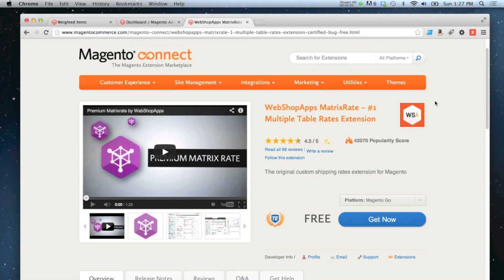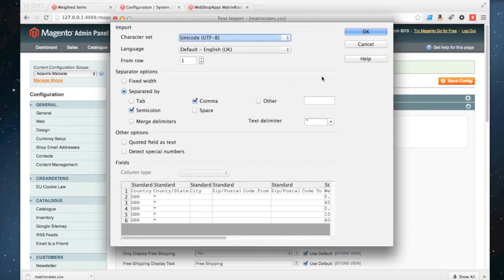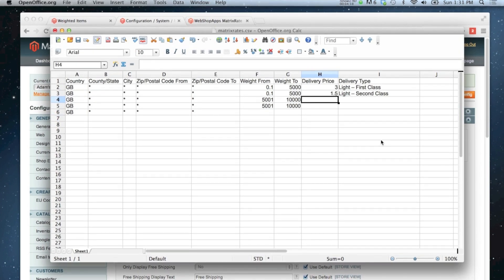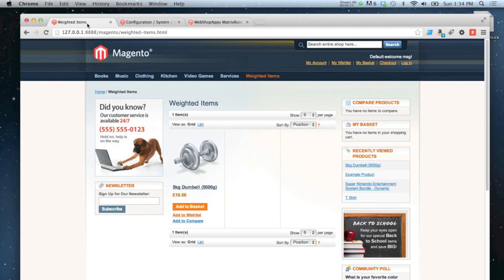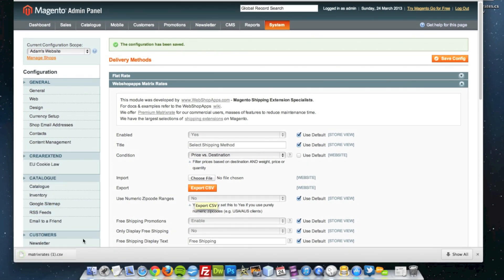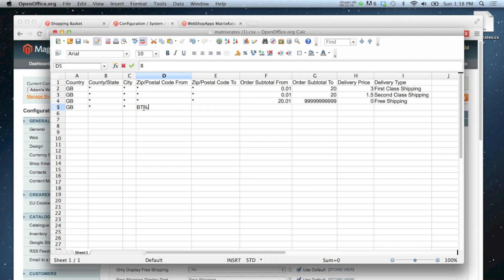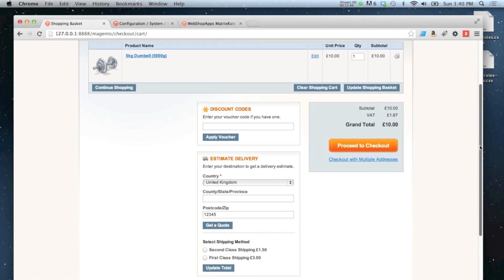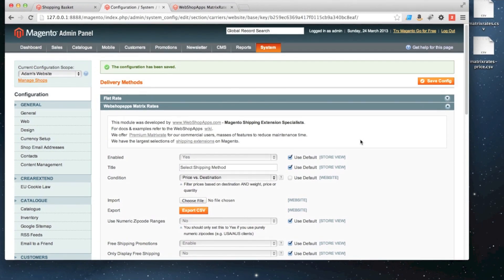Magento - How to set up Matrix Rates shipping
How to set up Matrix Rates shipping for your Magento store.